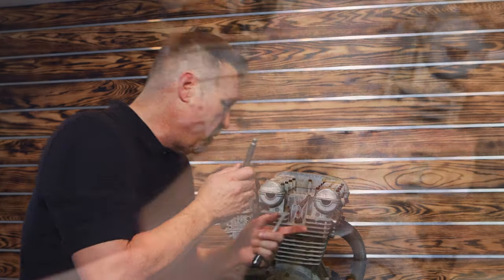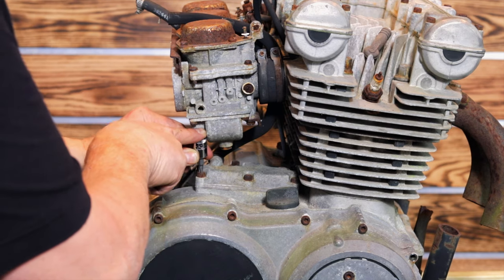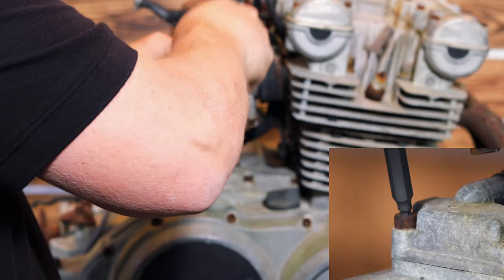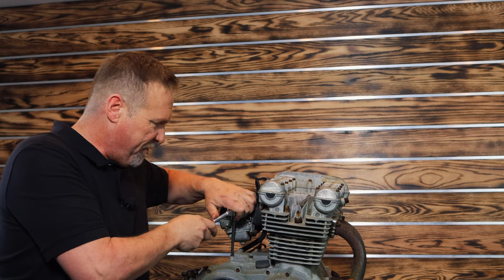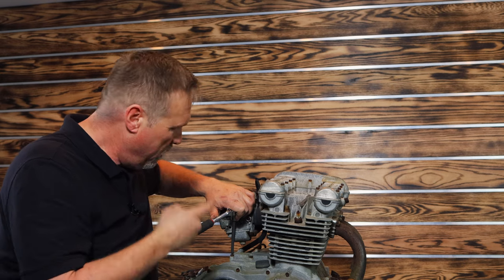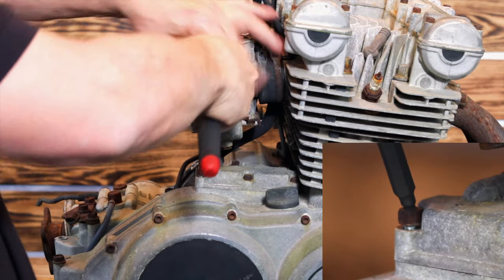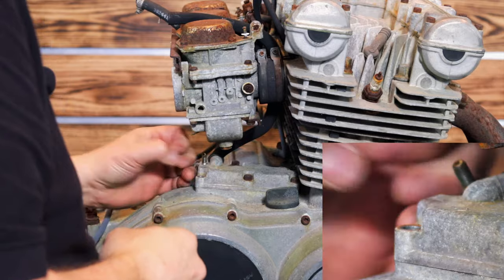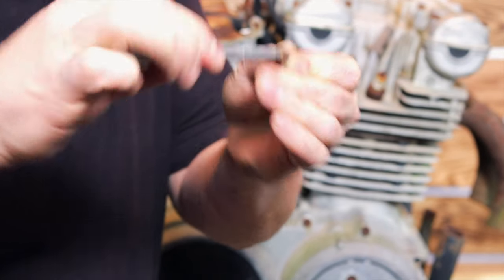Mac Tools RBRT Ball Hex in Action - Your BEST Chance When Access is Limited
Today we're talking about the Mac Tool's RBRT Ball Hex, and what it is designed to do! When you don't have a straight shot accessing a fastener and you feel the need to reach for a ball hex design, the RBRT Ball Hex is the best in the game!

SXSHLM7RBRT – 7-PC. 3/8" Drive R.B.R.T.™ Long Speed Hex Driver Set

SXSHL7RBRT – 7-PC. 3/8" Drive SAE Long R.B.R.T.™ Speed Hex Bit Set

Thank you so much for stopping by to see my videos! All of us at the RBRT team truly appreciate each one of you. The RBRT Guy channel is just getting started, so if you like the content and would like to know more about this amazing new technology, please subscribe to my channel and give the videos you think are helpful to you a thumbs up! If you would like ask a question, or if you have any future video suggestions feel free to leave it in the comments below and I will do my best to respond.

Thanks again,
Dan the RBRT Guy